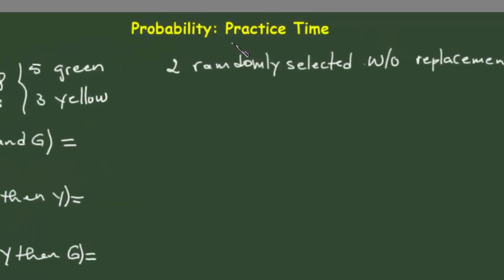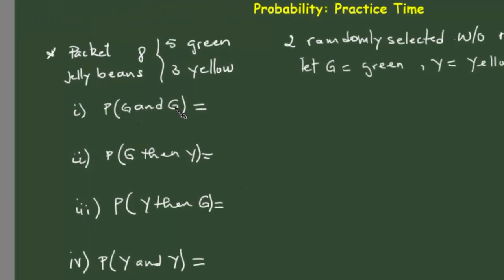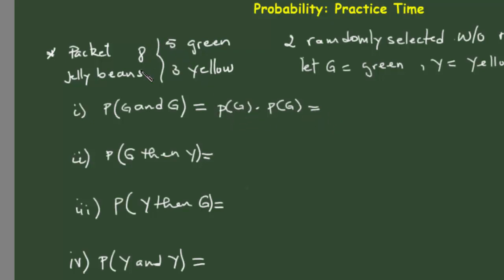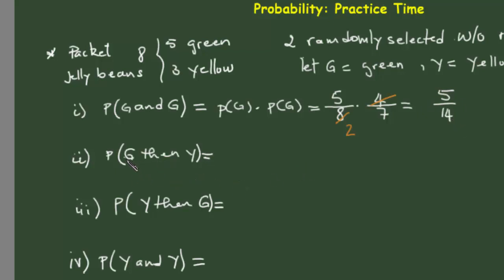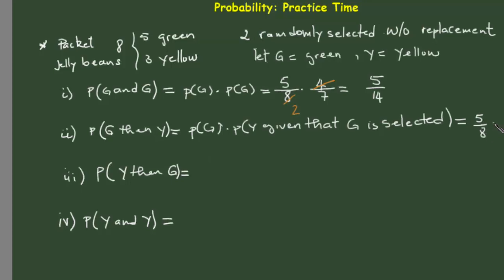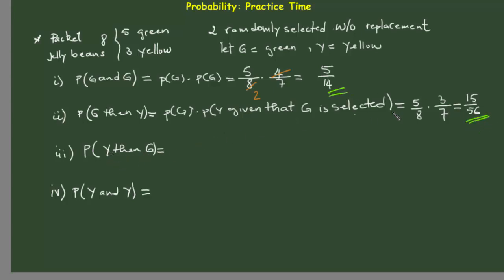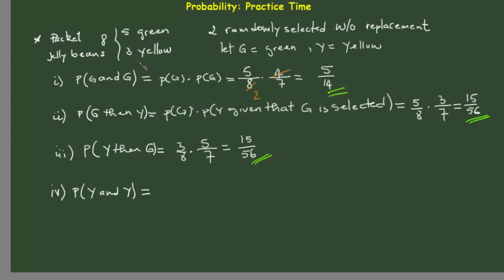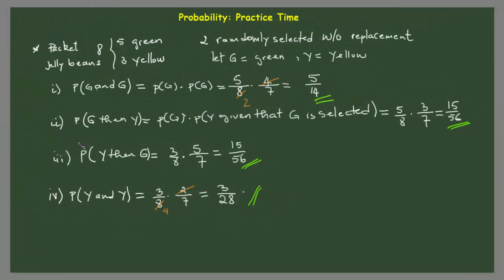Probability:Compound Events - Practice Time - Example 1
Practicing Compound Events: Inedpendent, Complementary and Deependent Events...

For more information about The Compound Events, check my previous videos!